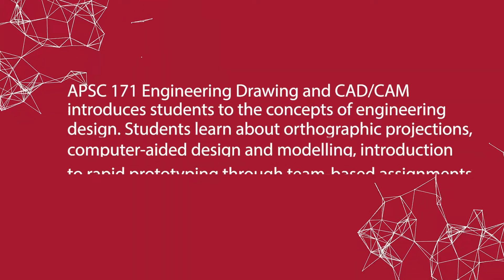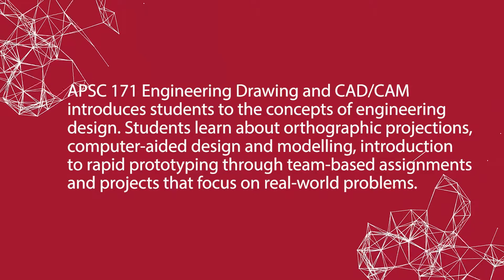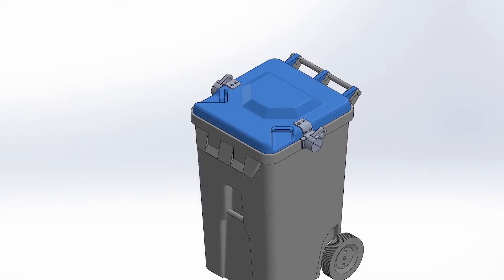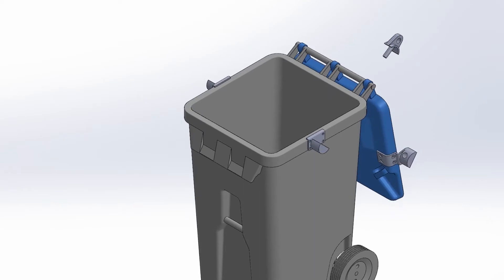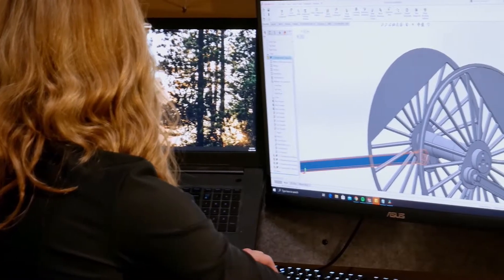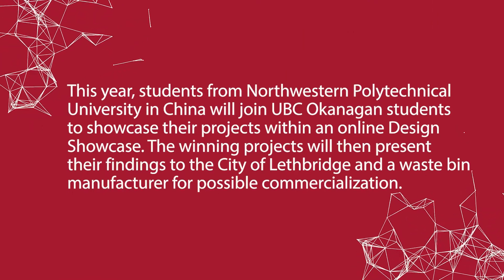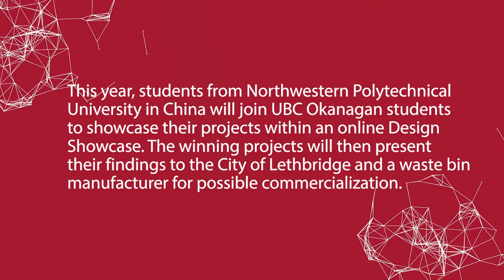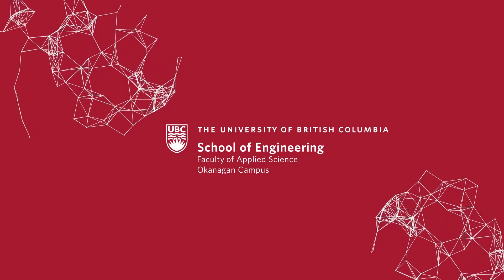APSC 171 Engineering Design Competition 2020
First-year engineering students at UBC Okanagan are set to unveil their designs to address two unique challenges as part of the 2020 APSC 171 Design Showcase. The course teaches engineering design principles and culminates with a real-world project where students design solutions to existing community-based problems.
In past years, students in this course have developed solutions for belonging carriers designed for the homeless and safety retrofits to community donation bins.
This year, the City of Lethbridge has approached UBC to design a retrofit to their community recycling bins so the bins aren’t blown over by local winds that can exceed 150 km/h.